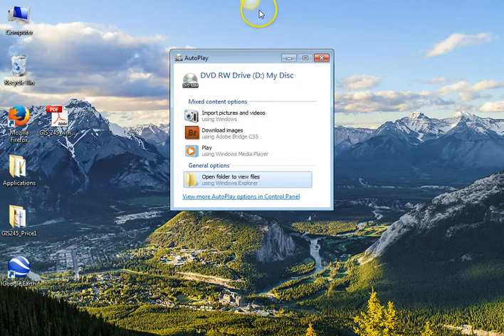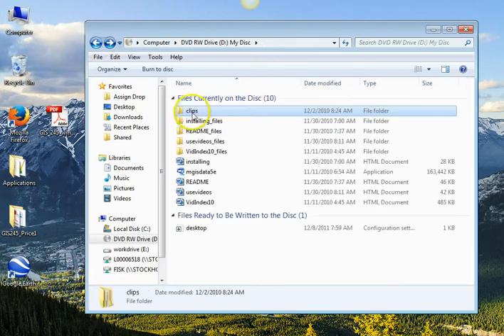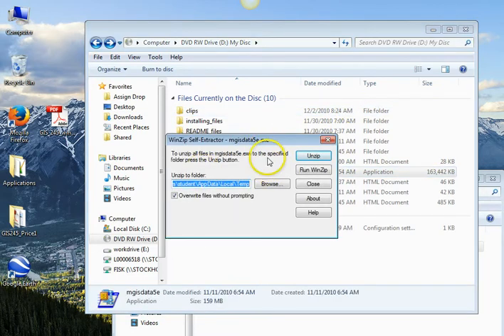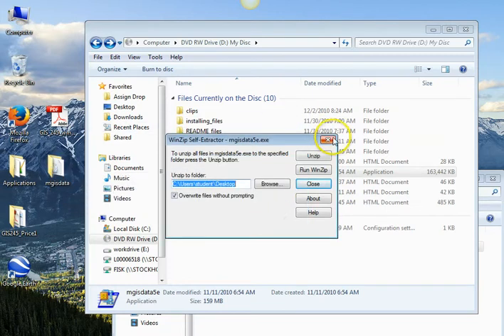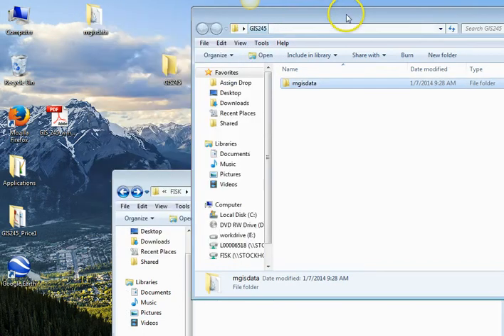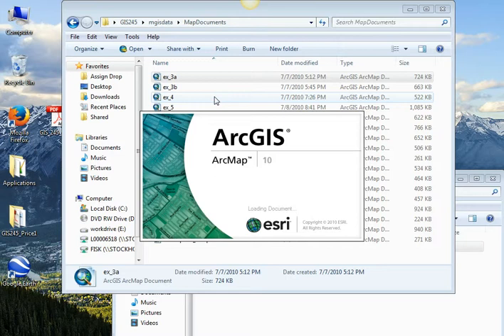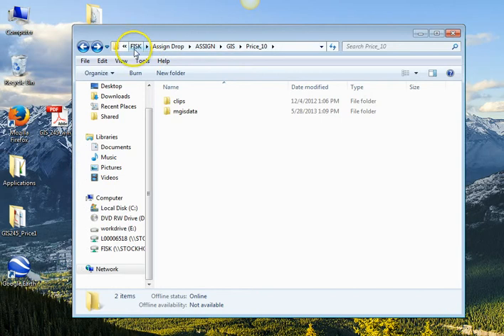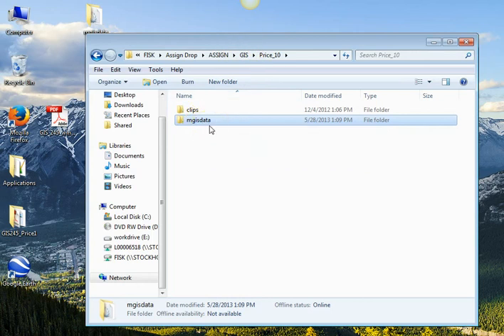pricedata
using data